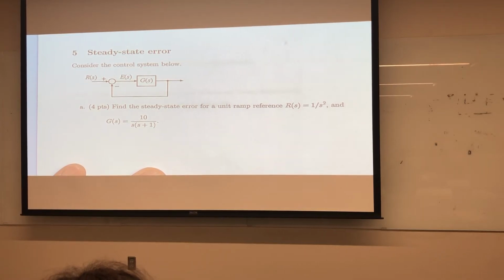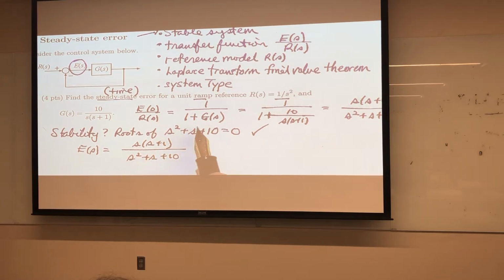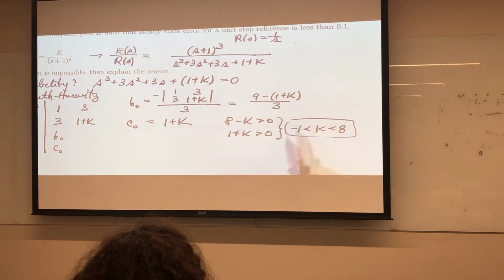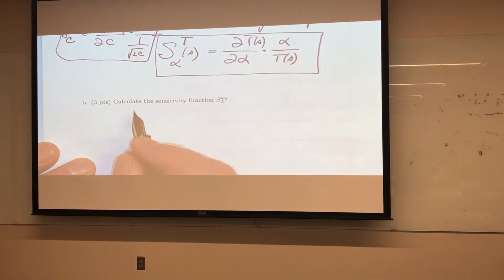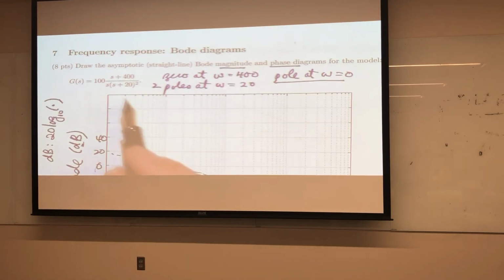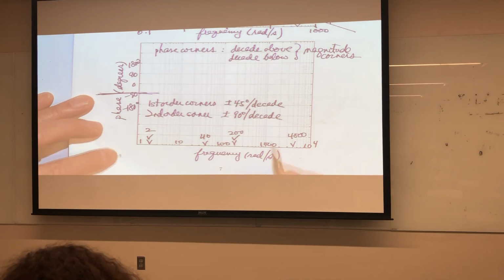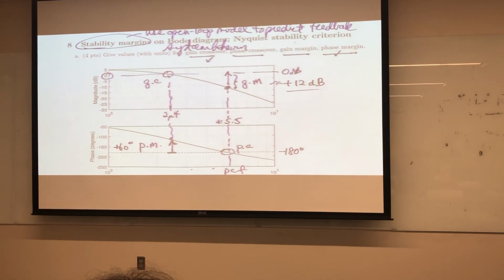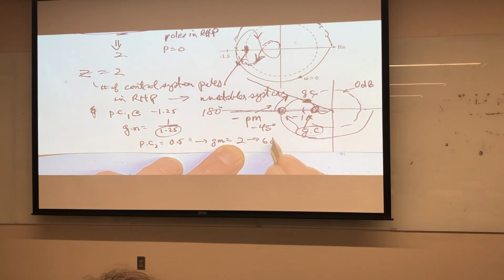Controls 12 4 2019